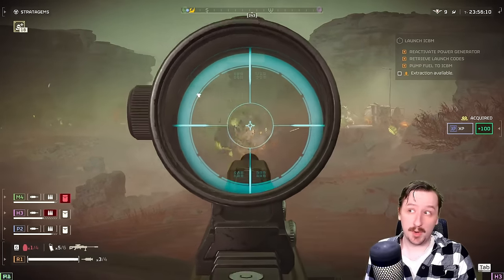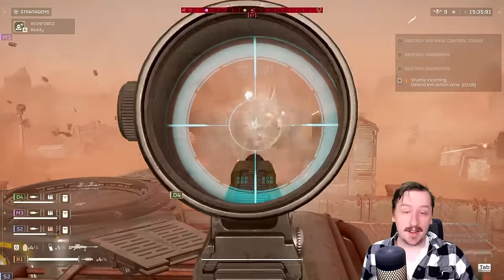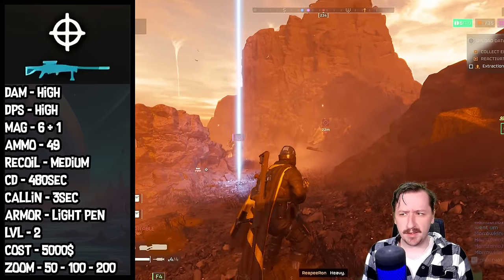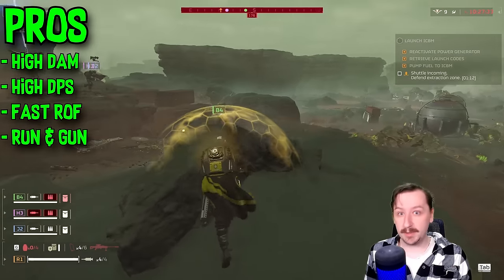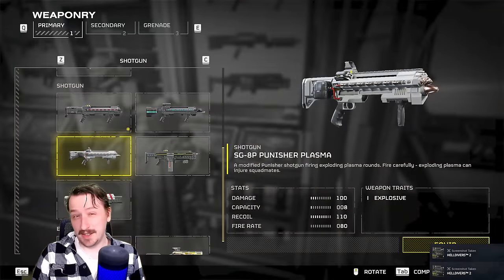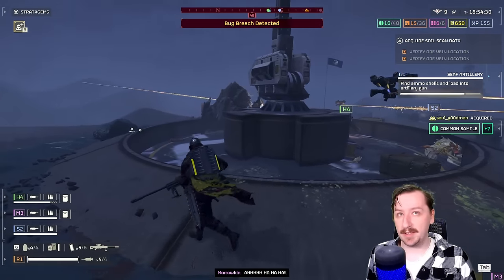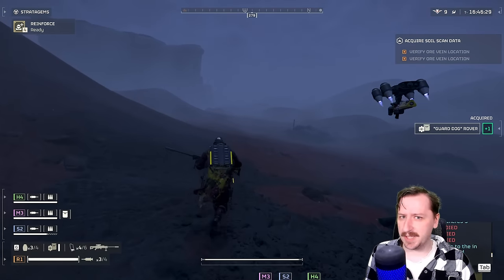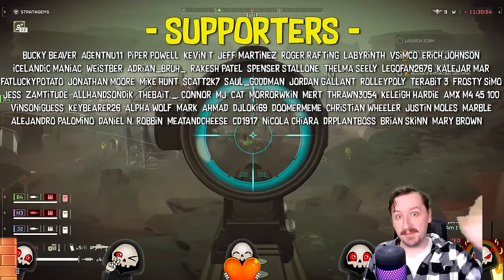The Anti-Material Rifle - Surprisingly Superior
In the war-torn landscapes of Helldivers 2, one weapon stands out amidst the chaos: the Anti-Material Rifle. Often overlooked or underestimated, this powerhouse of destruction holds secrets that can turn the tide of battle in ways you never imagined. Join us as we delve into the depths of this formidable weapon, uncovering its hidden potential and revealing why it's far superior to what you might think.

In this comprehensive guide, we'll explore every aspect of the Anti-Material Rifle, from its devastating firepower to its unparalleled precision. Learn how to wield this weapon with expert finesse as we dissect its mechanics, tactics, and strategies for maximum effectiveness on the battlefield.

Discover the surprising versatility of the Anti-Material Rifle as we showcase its ability to take down even the most formidable foes with ease. Whether you're facing hordes of enemies or daunting bosses, this weapon will prove to be your most trusted ally, delivering unmatched power and reliability when you need it most.

But the true beauty of the Anti-Material Rifle lies not just in its raw firepower, but in the skill and strategy required to wield it effectively. Through in-depth analysis and practical demonstrations, we'll show you how to master this weapon like never before, unleashing its full potential and dominating the battlefield like a true Helldiver.

So if you're ready to elevate your game and discover the true power of the Anti-Material Rifle, join us on this epic journey as we uncover the secrets of this surprisingly superior weapon. Get ready to rewrite the rules of war and emerge victorious in the unforgiving battlegrounds of Helldivers 2.

Prepare yourself, Helldiver. The Anti-Material Rifle awaits, and its true potential is about to be unleashed.